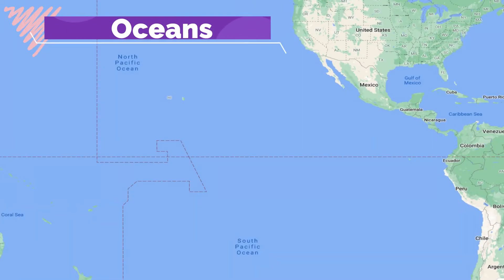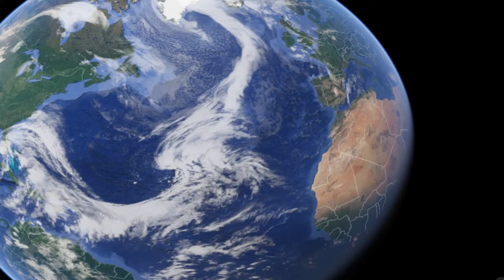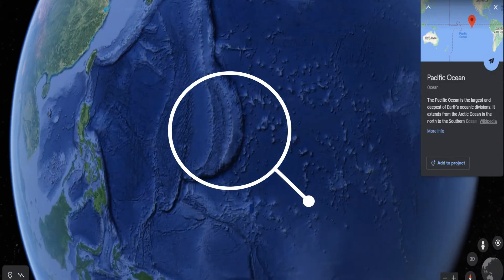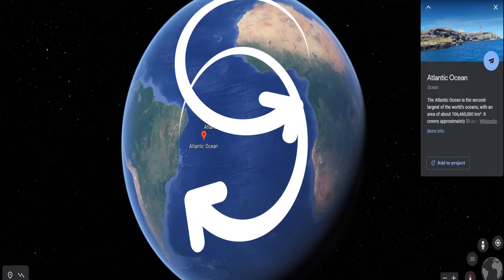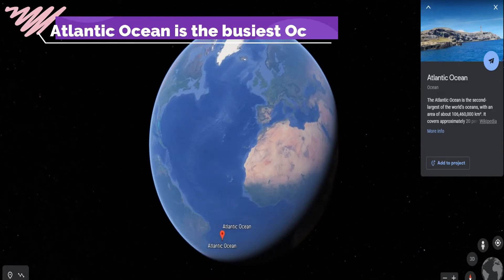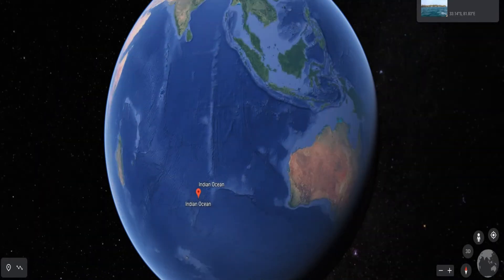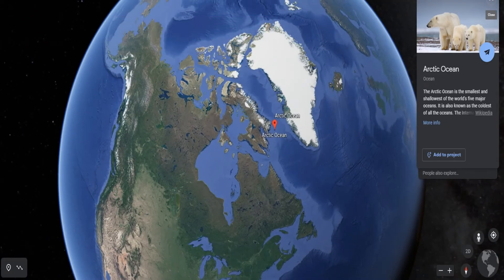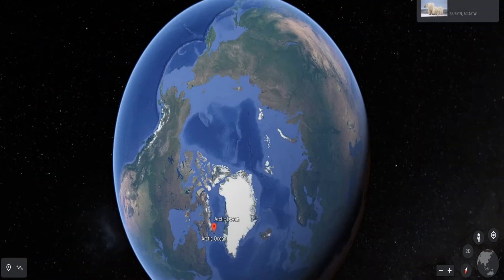Major Domains of The Earth | Hydrosphere | Social | By What Does It Mean?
In this Video, we learn the Hydrosphere, the Oceans

What Does It Mean? Channel takes you to the celestial world with clear definitions, illustration of topics and better explanation. Thus the learning begins.

Chapters
00:00 Intro
00:18 Hydrosphere

Credits:
Topic is picked from NCERT

What Does It Mean? is made based on NCERT, CBSE, APSCERT
What Does It Mean? is a nonprofit Educational Channel created for parents, students and teachers.
What Does It Mean? is designed for the Parents who want to provide a better Education for their kids at free of cost.
What Does It Mean? channel helps those teachers who want to demonstrate the topics and groom their students